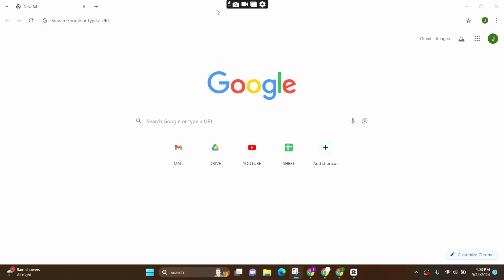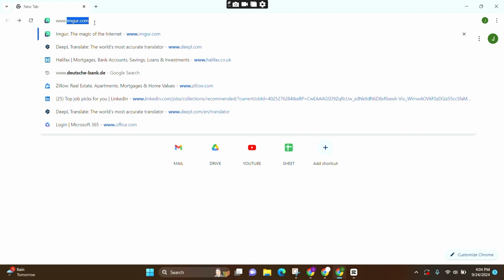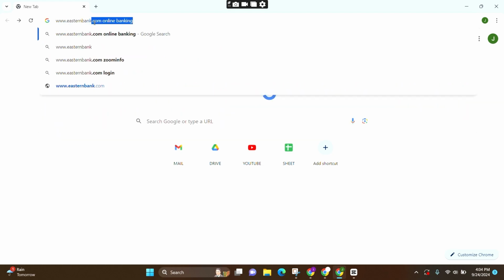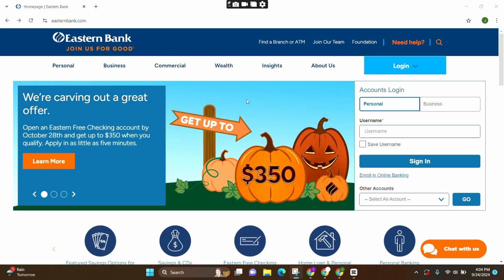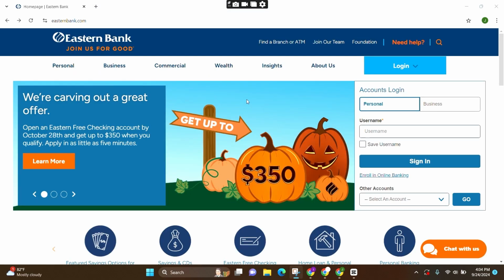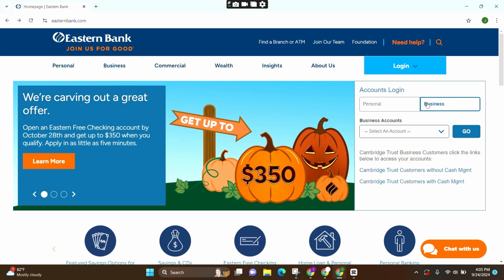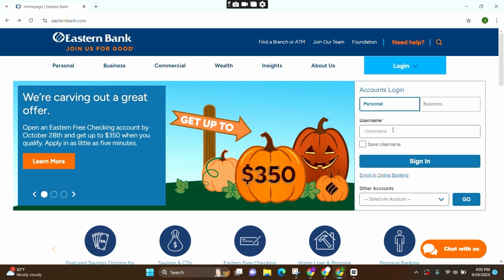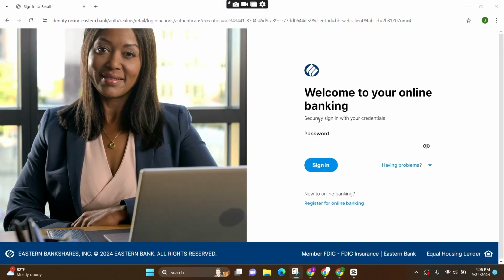How To Login Eastern Online Banking Account 2024 | Sign In & Access Your Banking Services Anytime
In this video, discover the easy steps to log in to your Eastern online banking account securely and efficiently. We guide you through the entire login process, ensuring you can access your financial information and manage your banking services with ease. Whether you need to check your account balance, make transfers, or review transactions, this tutorial will help you navigate the online banking platform smoothly. Get started today for a hassle-free banking experience!